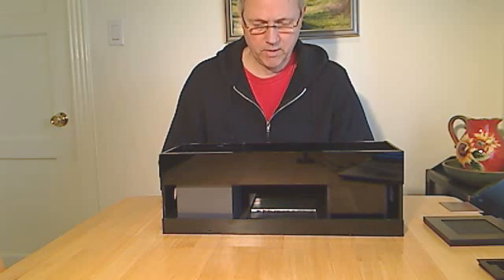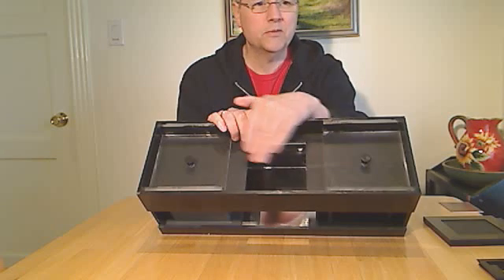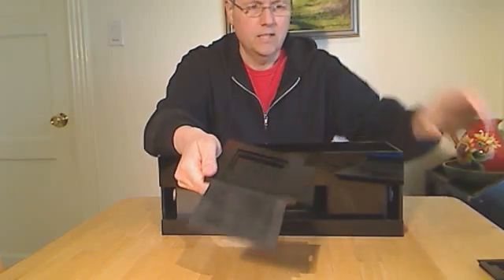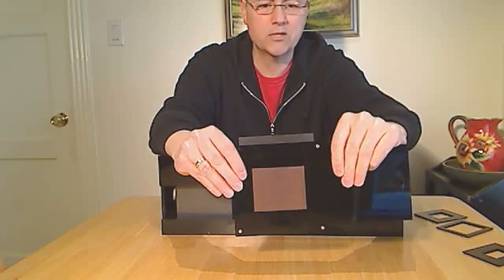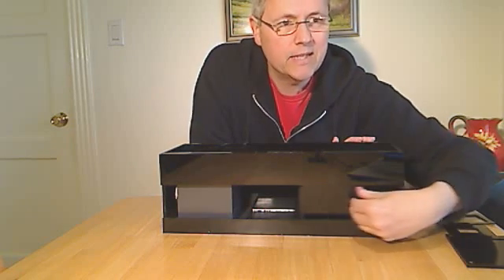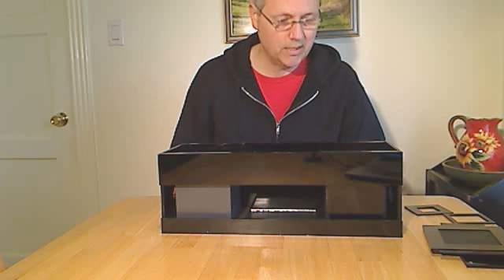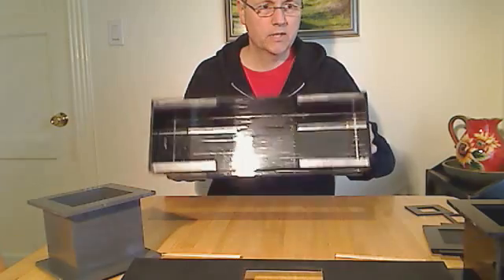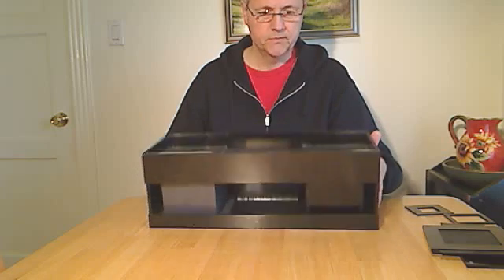Sliding box daguerreotype plate fumer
A demonstration of a prototype daguerreotype fuming box. The item is made of acrylic and PVC and utilizes an unusual double sliding box construction. An acrylic plate holder is also shown.